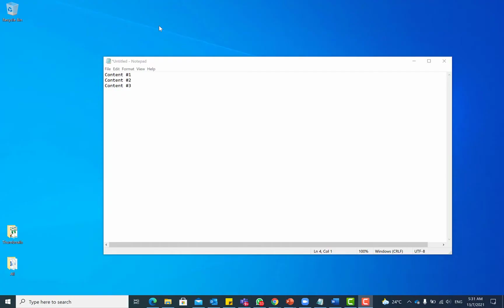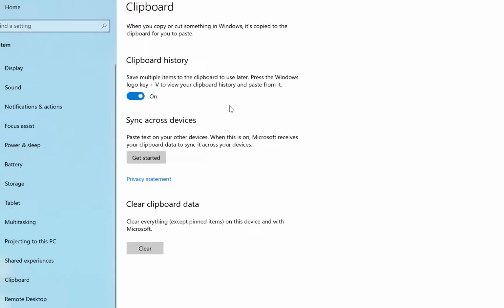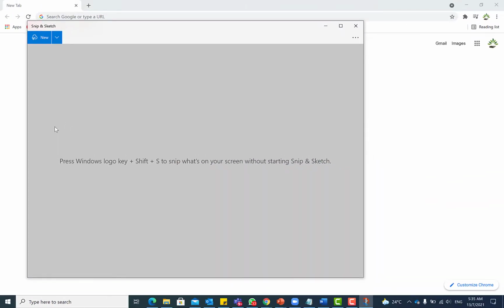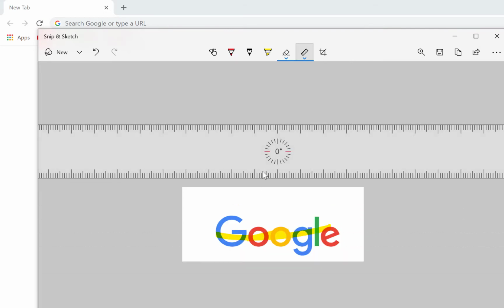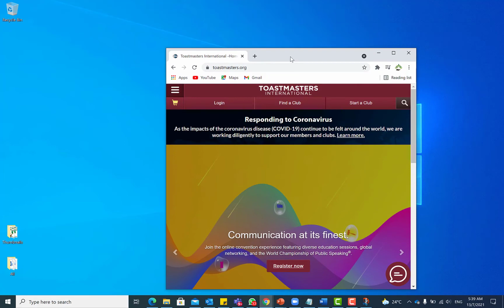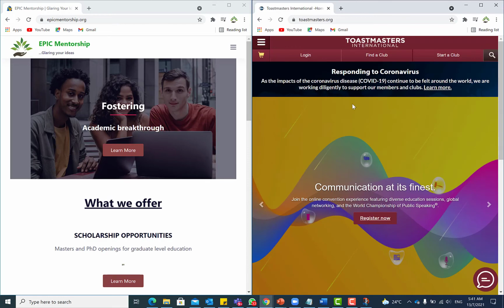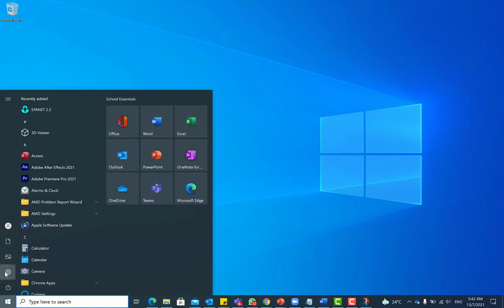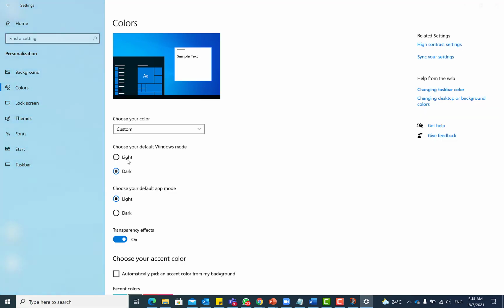5 Tips and Tricks on How to Use Windows 10 [Part 1 of 10]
In this video, I shared five (5) cool tips and tricks on how to use windows 10. The tips I shared include how to use the windows v, snip and sketch tool, aero shake, snap assist, and dark mode. Feel free to apply these tips and tricks to take your experience of Windows 10 to the next level.

Timestamp:
Introduction: 0:00
Tip No. 1: Windows v 0:52
Tip No. 2: Snip and Sketch 2:24
Tip No. 3: Aero Shake 4:20
Tip No. 4: Snap Assist 4:57
Tip No. 5: Dark mode 6:17
Conclusion: 7:44